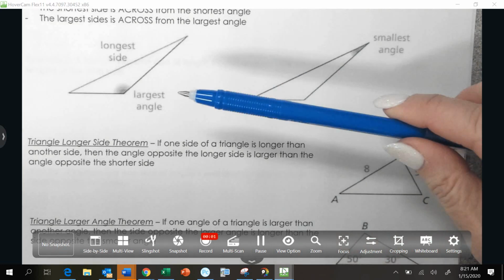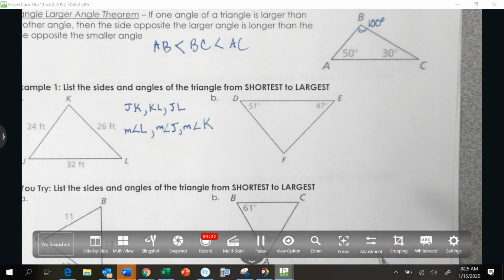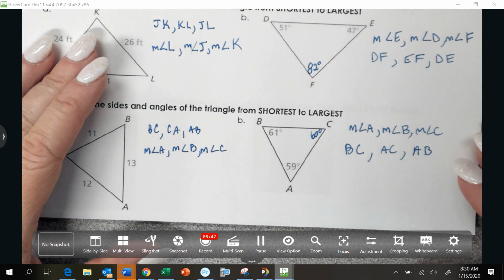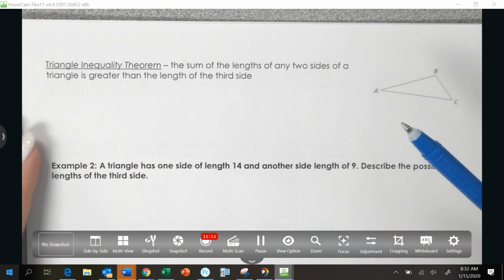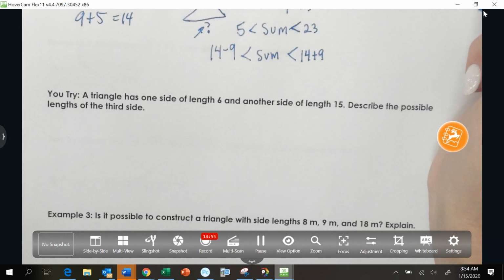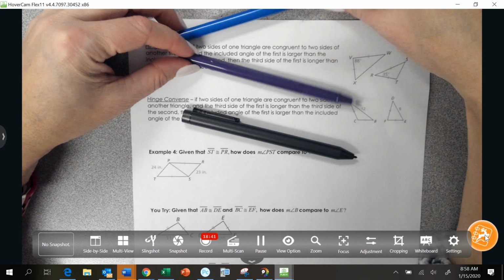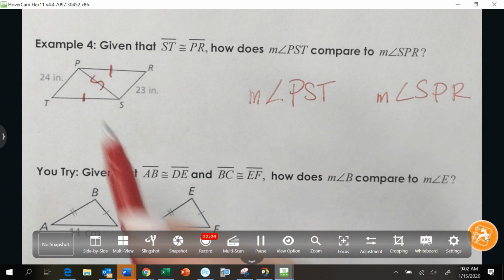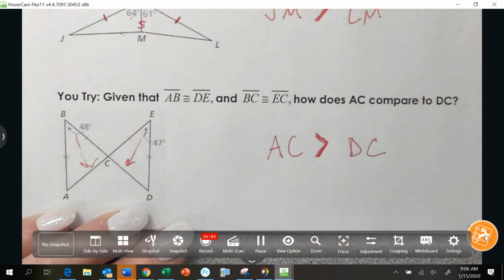Alg 2 5 2 Day 3 Notes 6th Bell